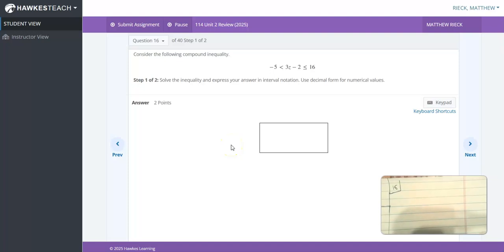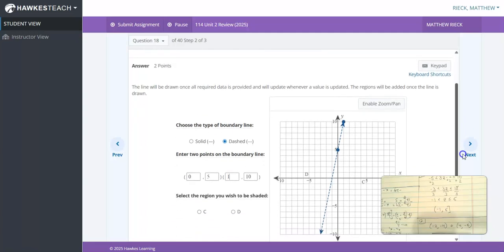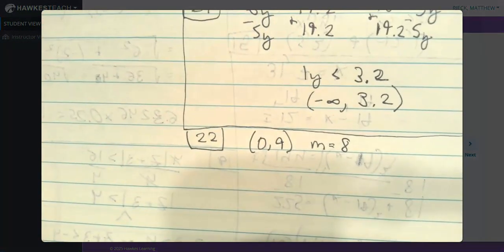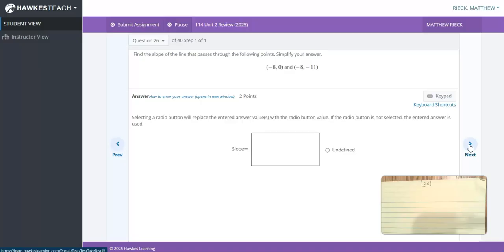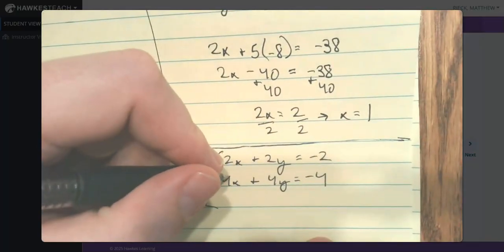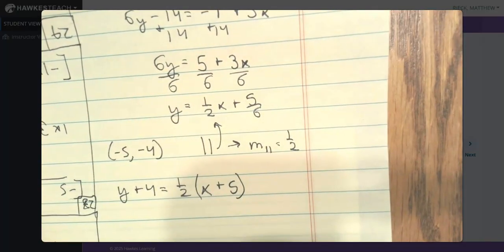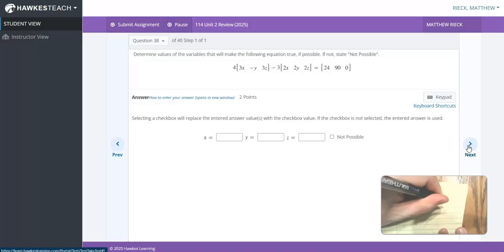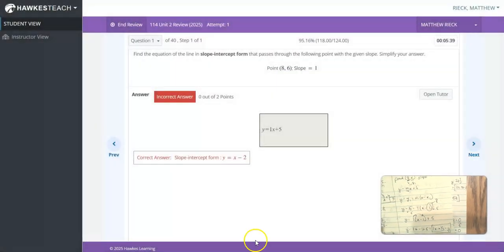MAT114FA25 Practice Test 2 Answers Part 2